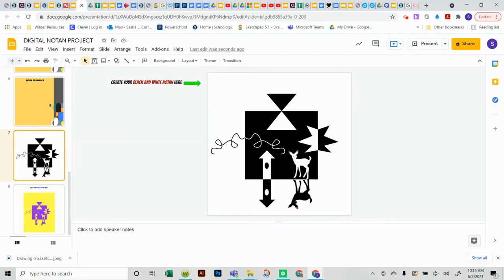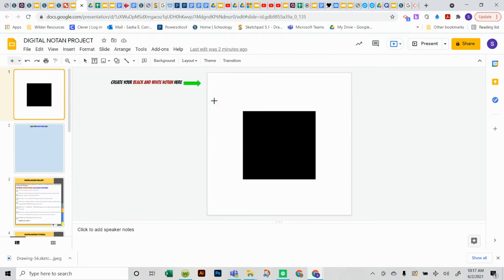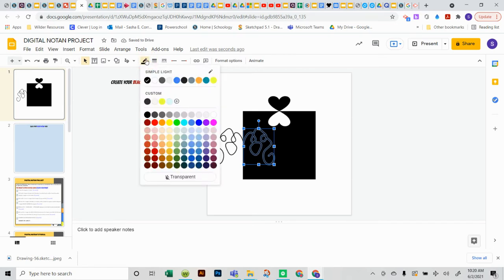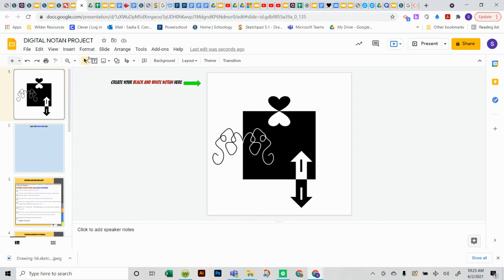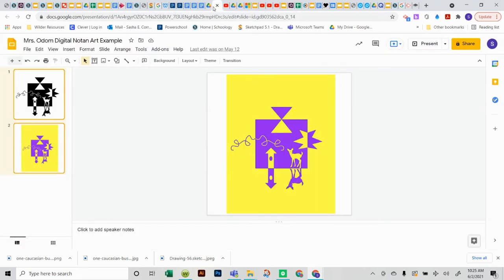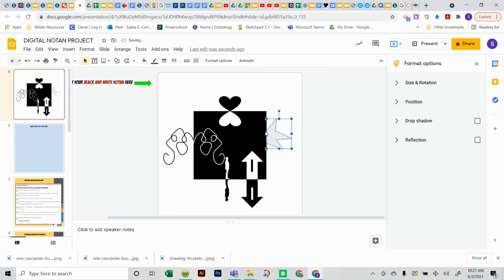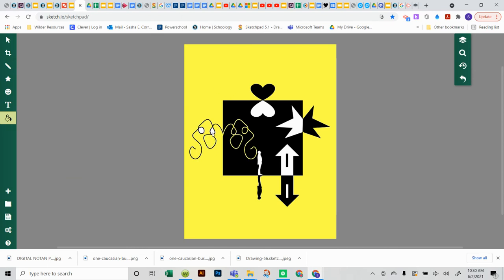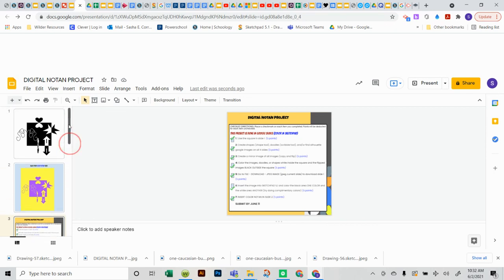Digital Notan Tutorial